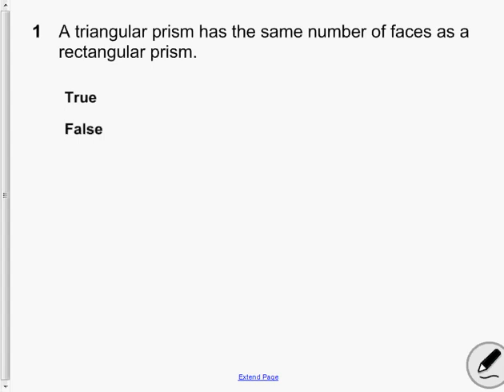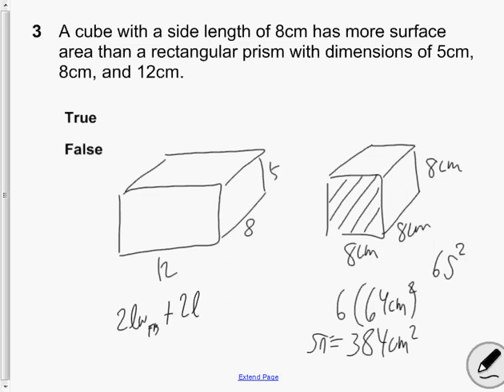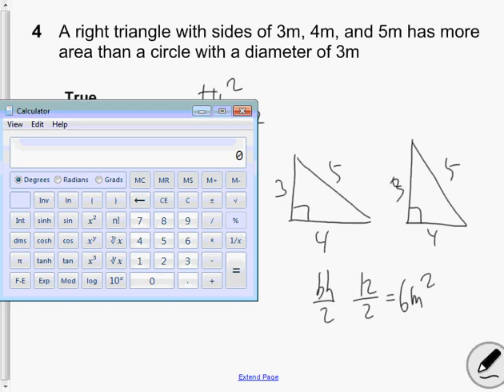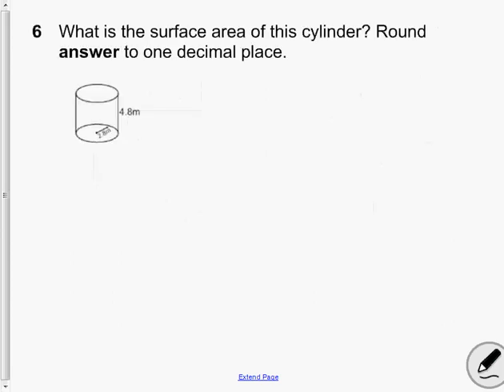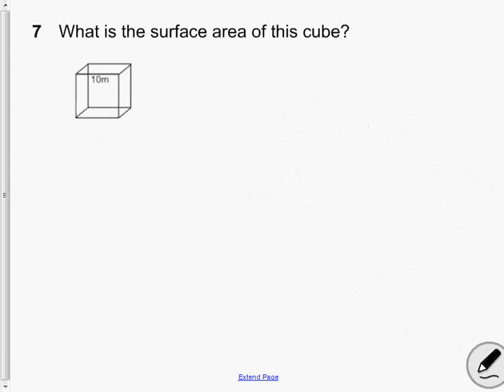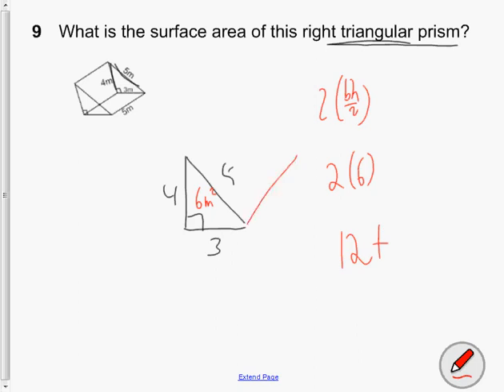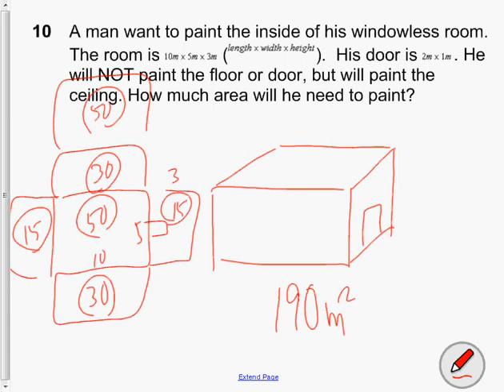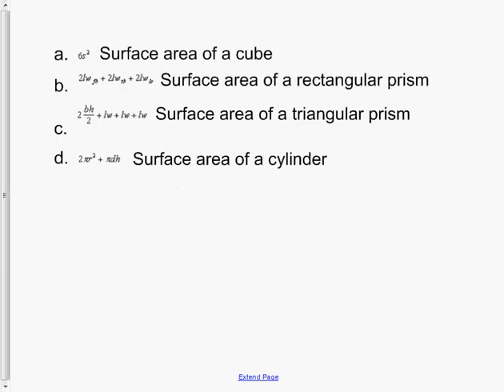Chapter 5 June Surface Area Review G8